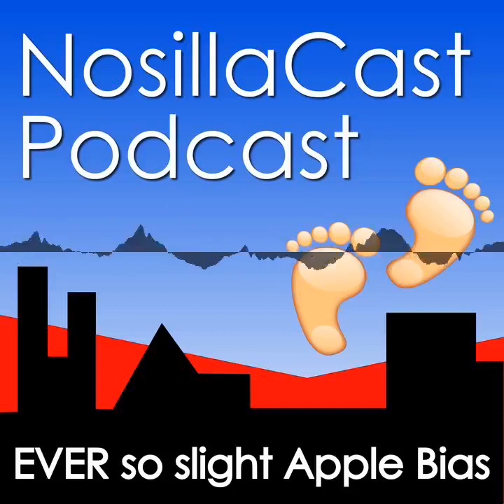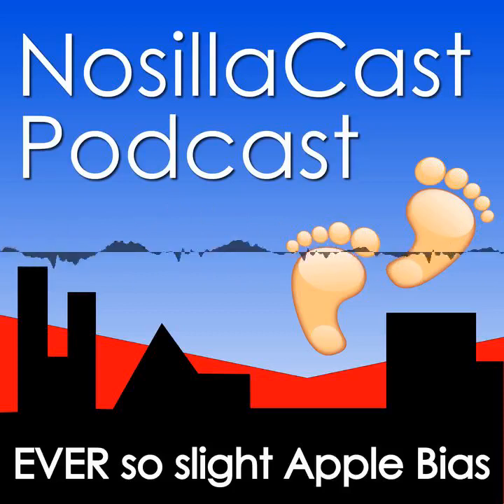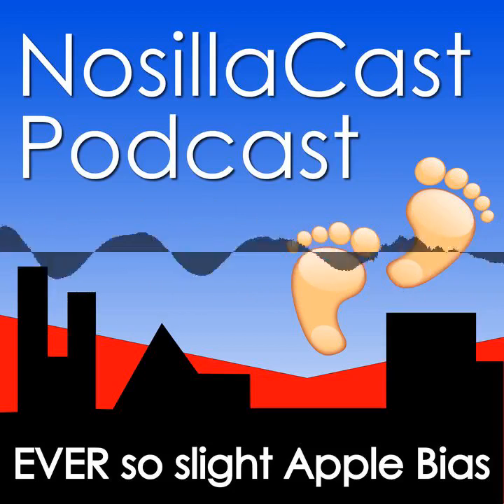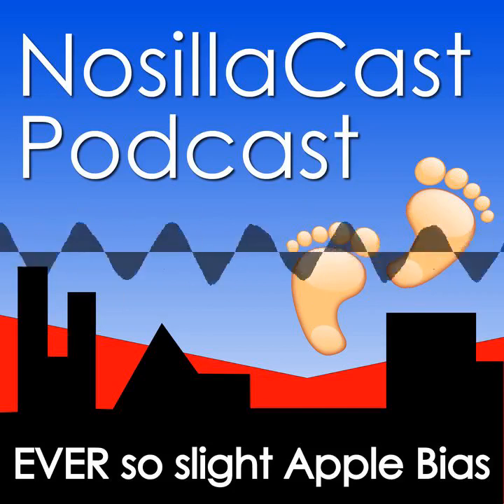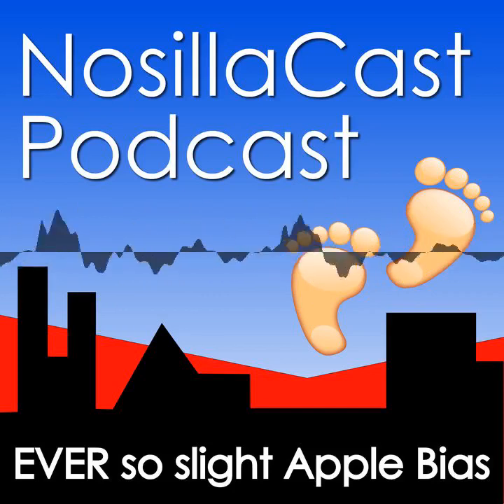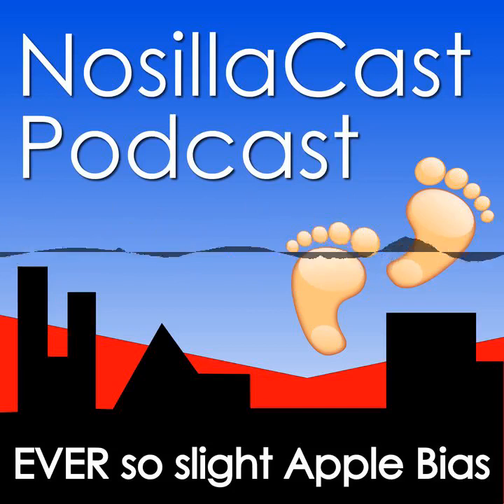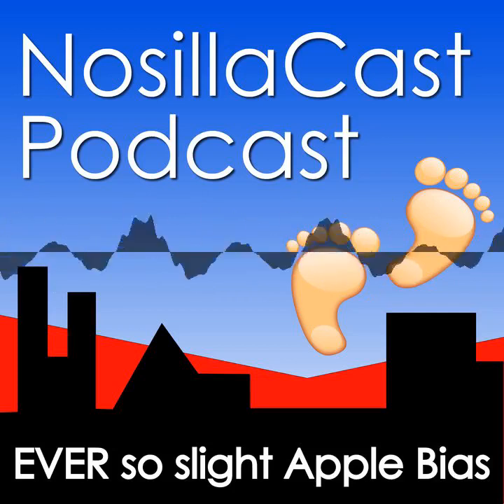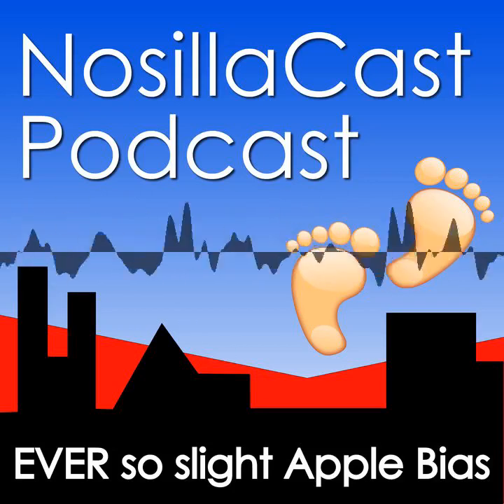NC_2023_09_20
Chapters:
00:00:00 NC_2023_09_20
00:00:53 Tiny Tips on iOS 17 But Not From Me
00:02:49 Personal Voice (no blog post)
00:04:52 Getting Your Feet Wet with TrueNAS — by PDXKurt
00:12:49 Get Organized with Notion — by Jill from the Northwoods
00:24:32 Support the Show
00:24:58 Choosing an Environmentally Sound Vehicle — a Discussion with Steve Ewell